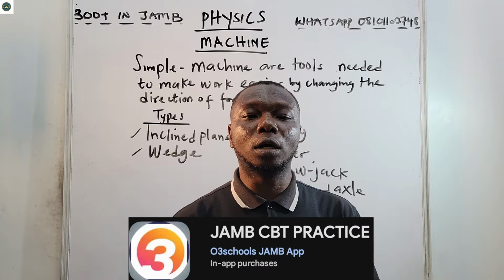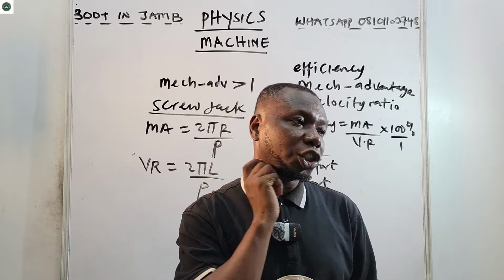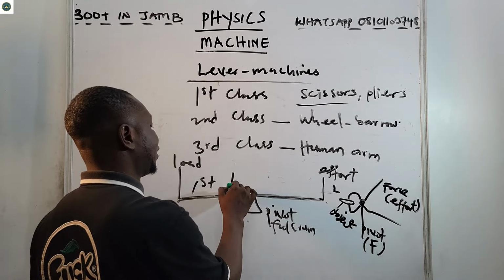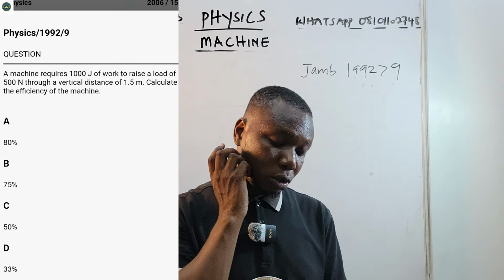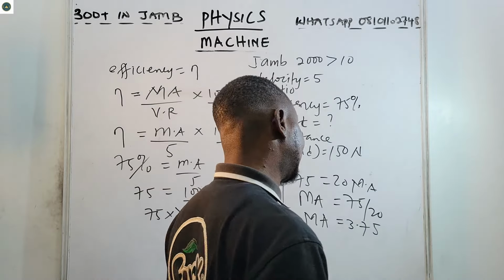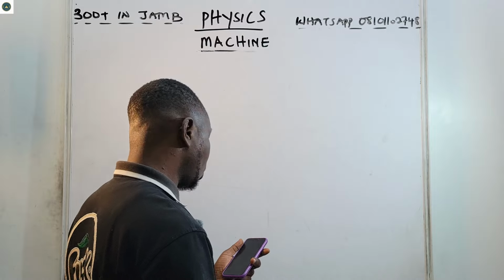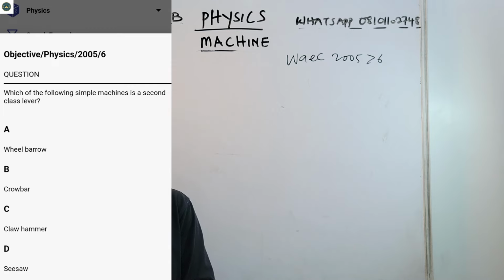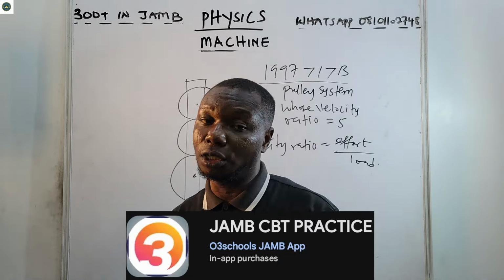300+ In JAMB Physics Series - Simple Machines EP16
⚙️ 300+ In JAMB Physics Series (EP 16) | Simple Machines Explained for JAMB

Welcome to Episode 16 of the 300+ In JAMB Physics Series, where we break down Simple Machines in a clear, exam-focused and beginner-friendly way. This lesson covers all the key concepts you need to master for JAMB, WAEC, and NECO Physics, especially topics that appear frequently in calculation-based and theory questions.

In this episode, you’ll learn about levers, pulleys, gears, wheel and axle, inclined plane, mechanical advantage, velocity ratio, efficiency, and how to apply these concepts to real JAMB CBT Physics questions. Perfect for students targeting 300+ and aiming to improve speed, accuracy, and understanding.

🎯 What You’ll Learn in This Video:
✅ Meaning and types of simple machines
✅ Mechanical Advantage, Velocity Ratio & Efficiency
✅ Calculations involving simple machines
✅ Real JAMB-style Physics questions and solutions

📚 Recommended for:
JAMB  candidates | WAEC Physics students | NECO  candidates | Science & Engineering students | Physics beginners and revisers

📌 Build a strong Physics foundation, practice consistently, and move closer to achieving 300+ in JAMB Physics.